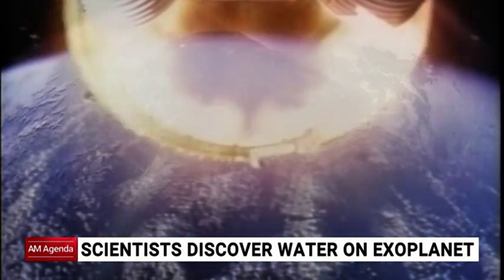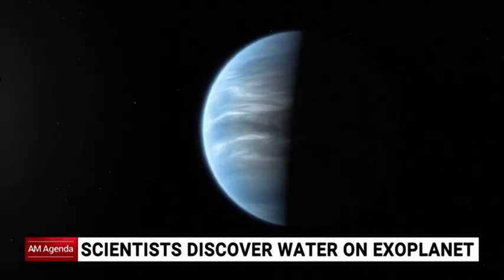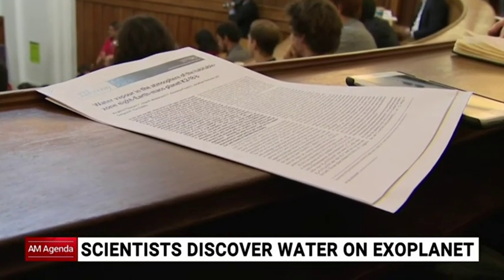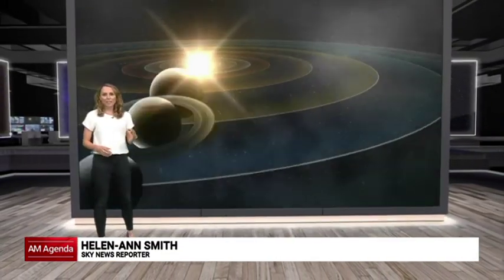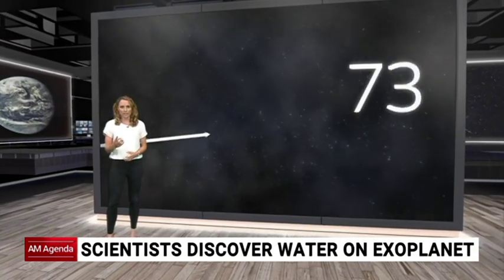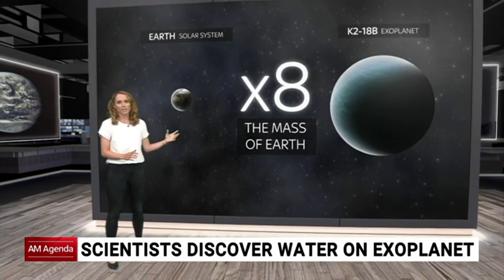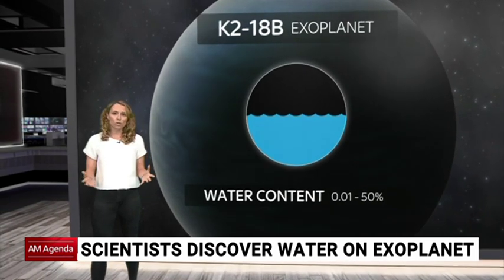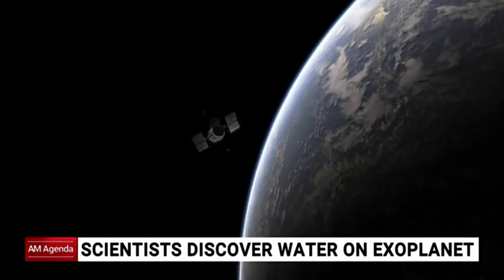Water vapour find means 'super-Earth' planet K2-18b could support life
Water vapour has been discovered in the atmosphere of an enormous Earth-like planet already known to have habitable temperatures, which scientists say means it could support life.